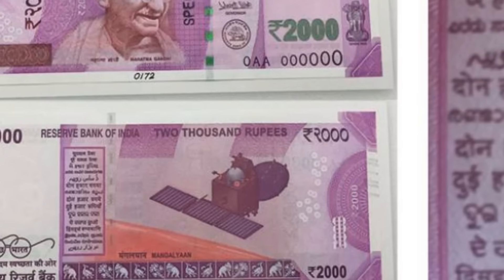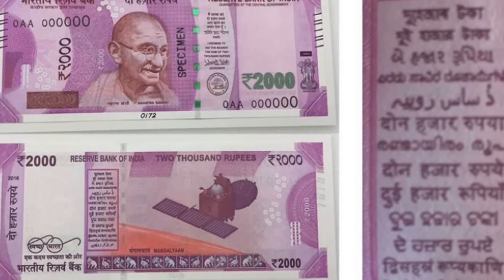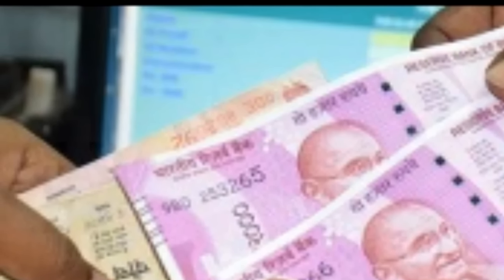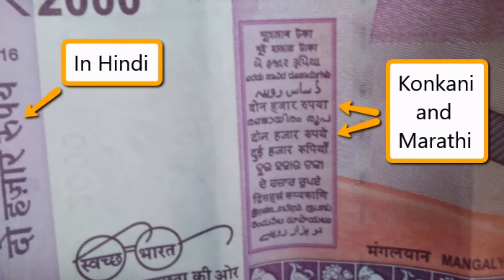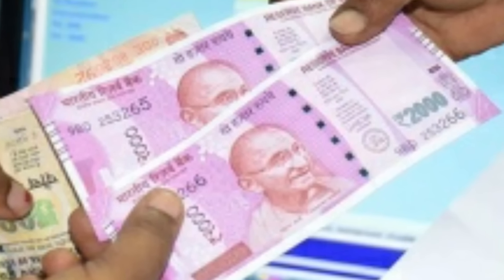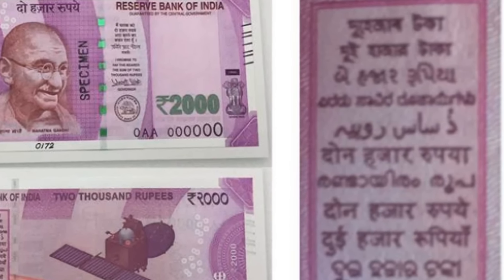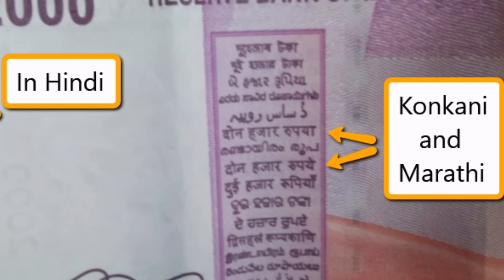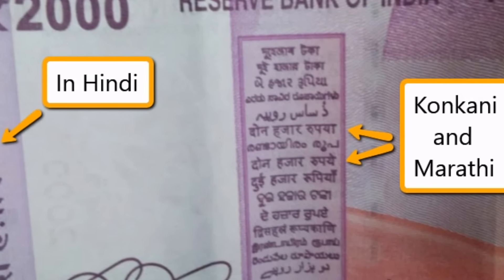Don hazaar rupaye- Don hazar rupay- Mistake in 2000 rs note?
"Don hazaar rupaye" "Don hazar rupay" These are commonly seen in social media today and it is said that the "new 2000 rs note" has a big mistake, "mistake in 2000 rs note". So is it true? here is the answer. If you go to "rbi" that is "reserve bank of india" website and check what languages are used to print "2000 rs note" denomination in words you will find that hindi is not at all there.
So it cannot be a mistake right?, yes, actually it is not hindi but konkani and marathi. In konkani it is printed as "don hazaar rupaye"
and in marathi it is printed as "don hazar rupay". And the fact is do which means two in hindi is known as don is both konkani and marathi. So when someone tells you there is "mistake in 2000 rs note" next time tell them this. This was the video about "don hazaar rupaye" "don hazar rupay"- "mistake in 2000 rs note".

"don hazaar rupaye" | "don hazar rupay" | "2000 rupees note mistake" | "mistake in 2000 rs note" | "2000 rs note rbi" |
"2000 rupees note pics" | "2000 rupees note" | "2000 rupees note chip" | "2000 rupees note gps" | "2000 rupees note fake" |
"2000 rupees note india" | "2000 rs note mistake" | "2000 rs note chip"